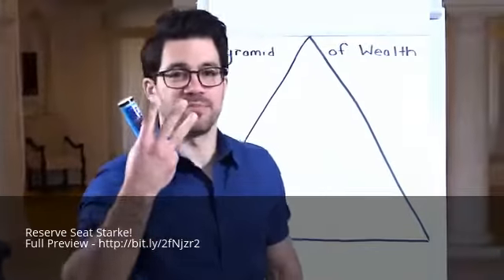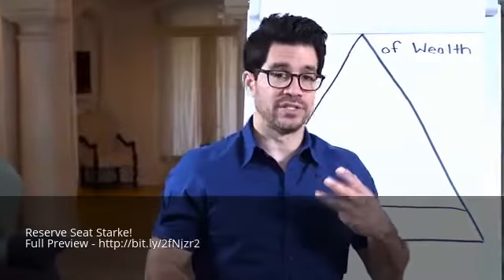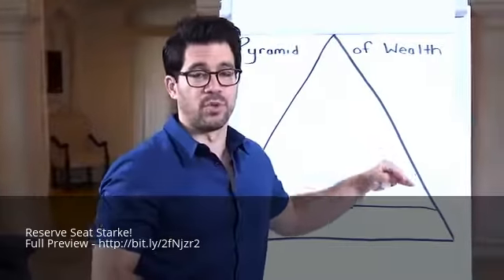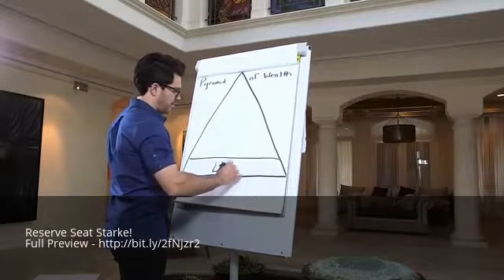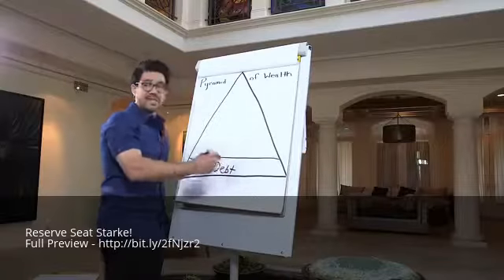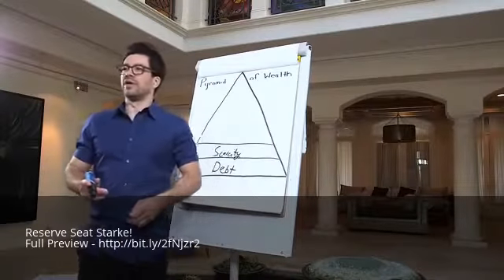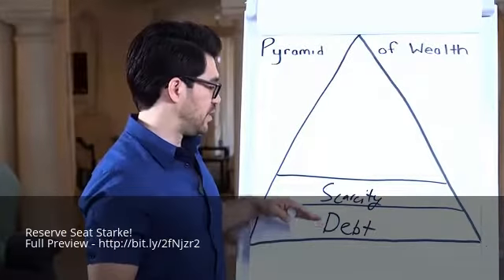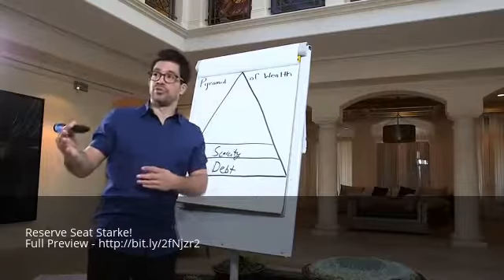Best Wealth Strategy Seminar Workshop Starke Florida FL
Reserve Seat Starke! Full Preview